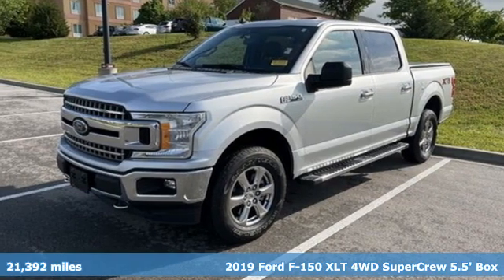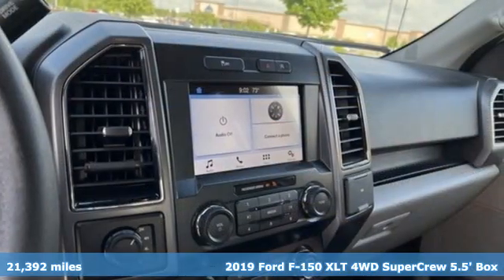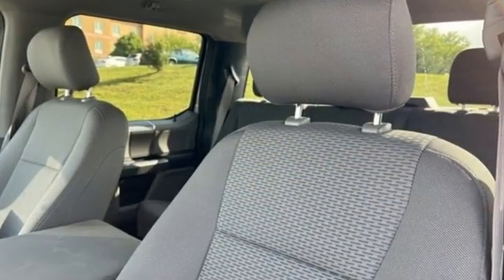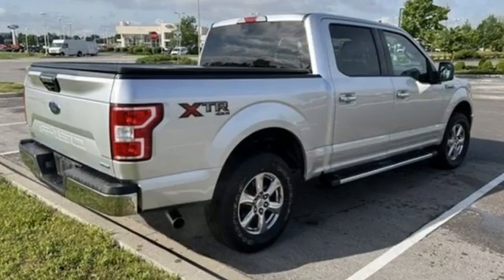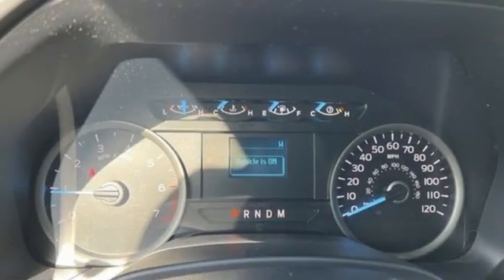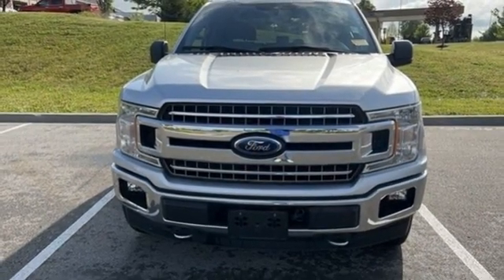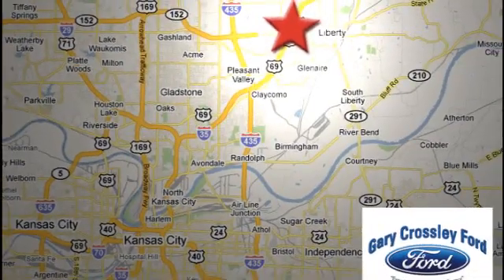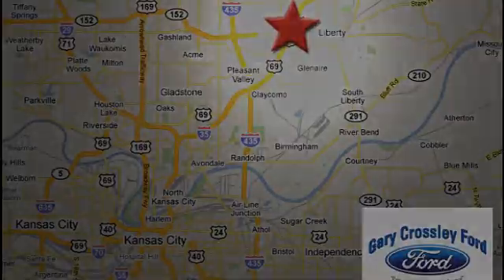Used 2019 Ford F-150 Kansas City MO Liberty, MO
Year: 2019
Make: Ford
Model: F-150
Trim: XLT
Engine: Regular Unleaded 2.7 L EcoBoost
Transmission: 6-Speed Automatic w/OD
Color: Ingot Silver Metallic
Interior: Gray
Mileage: 21392
Stock #: 220633A
VIN: 1FTEW1EP8KFC93016
** Clean CarFax ** ** Local Trade In ** ** Rear Back Up Camera ** This customer traded for a new 2022 F150. Come take advantage of this clean carfax 2019 F150 today 3.55 Axle Ratio ABS brakes Electronic Stability Control Equipment Group 300A Base Illuminated entry Low tire pressure warning Remote keyless entry Traction control. Clean CARFAX. Ingot Silver Metallic 2019 Ford F-150 XLT 2.7L V6 EcoBoost 4D SuperCrew 4WD 10-Speed AutomaticCome Experience the Crossley Difference! Recent Arrival! Odometer is 7526 miles below market average!Gary Crossley Ford Pre-Owned vehicles are QUALITY! We will be here to answer questions and help you with your transportation needs! We welcome any and all questions as we understand you do not do this everyday and it is a big decision! We spend more time and money then the competitors to assure customer satisfaction and customer retention! We do every bit of Mechanical reconditioning in house with Union Master Certified Technicians and that will never change! We sell nearly 2 Pre-Owned vehicles per Pre-Owned parking spot a month! 2 times a month! That is not a coincidence we make price decisions based off value for our consumers! Without our customers we cana€TMt do it! WE ARE GOING TO BE THE #1 FORD DEALERSHIP IN MISSOURI AND WE NEED EVERY DEAL TO BE MADE! THANK YOU FOR CONSIDERING A GARY CROSSLEY FORD VEHICLE!

HOURS